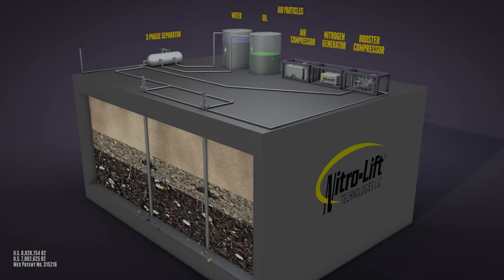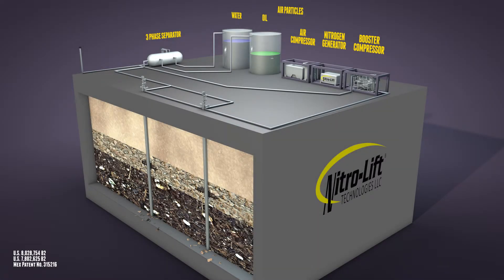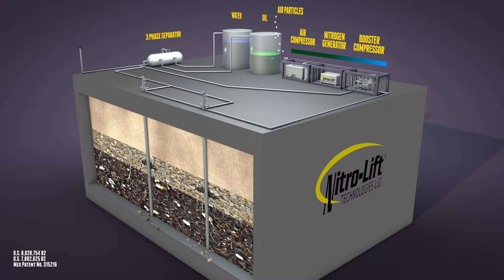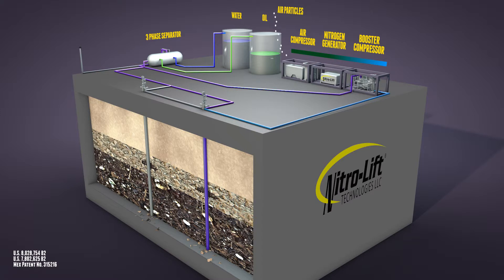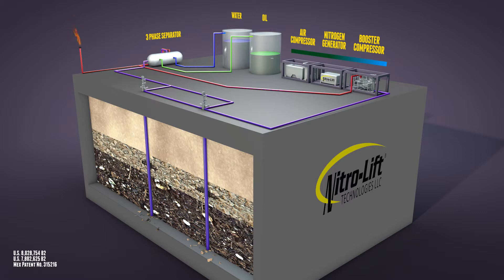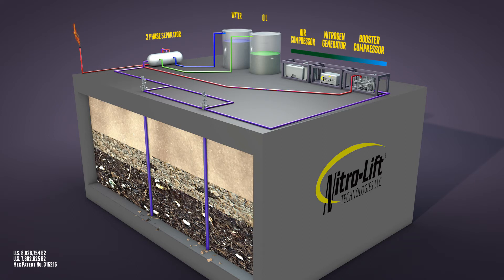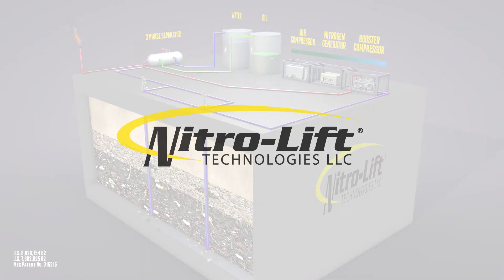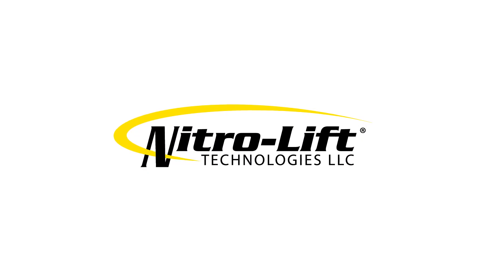Nitro-Lift: Animated Explainer Video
Here's an example of a promotional video that Pop Video produced for Nitro-Lift. Nitro-Lift's patented Re-Circulating Unit is an impressive piece of machinery, however it's not the simplest thing to understand. This is a problem that Nitro-Lift has been battling for a while now, so they turned to us for help. We partnered with them to create a video which would (simply and effectively) explain the process that their units facilitate and how they make your operation run more efficiently.

Pop Video can be your strategic video marketing partner. As a video marketing agency, we combine our business acumen with our creative minds to simplify the video process. We partner with our clients to enhance, visualize and shape their communications. We work with you throughout the entire process to provide everything you need to create eye-catching video content. Our expert team provides the creative foresight, video creation, and technology to support your cutting edge communications efforts.

Let’s connect!

Welcome to the Nitro-Lift patented re-circulating unit. Air enters the air compressor and is then sent to the nitrogen generator package. The molecules of air are separated in the Nitro-Lift patented dry pack nitrogen generator. The nitrogen, which is indicated by the blue line, is then sent to the booster compressor and pump down hole at operating pressure. The nitrogen, gas, water, oil, and natural gas, indicated by the purple line, then return back to the surface and are sent to the three-phase separator. In the three-phase separator, gas, water, and oil are separated. The water is sent to the water tank, the oil is sent to the oil tank, and the gas mixture -- methane and nitrogen -- returns to the booster compressor. At this point, the gas lift loop system is closed. The gas, which is still a mixture of nitrogen and methane, is sent back down Well #1, then down Well #2, and returns to the three-phase separator. Water dumps to the water tank, oil dumps to the oil tank, and the gas, indicated by the red line, returns back to the booster. By this time, the methane from the wells has entered the system and the flare stack ignites or the excess gas goes to the sales meter. This process continues to lift the wells until the system pressure is interrupted. At that time, the Nitro-Lift dry pack generator system senses the drop in pressure and automatically delivers makeup gas as needed to continue lifting. We hope you now have a better understanding of Nitro-Lift's patented re-circulating unit.